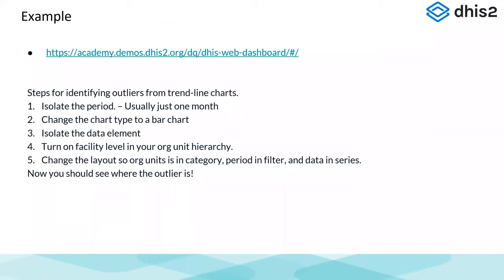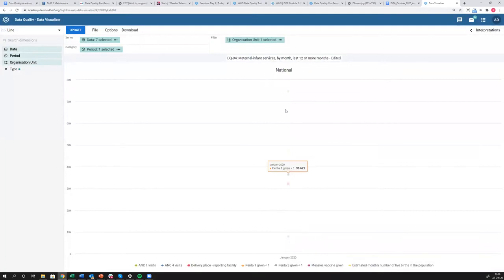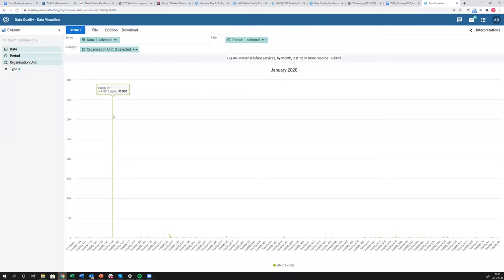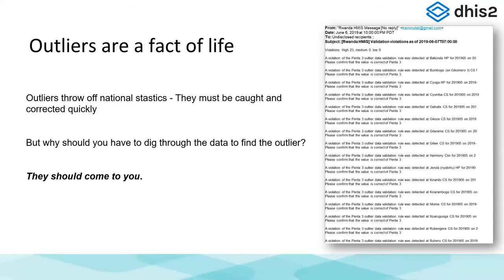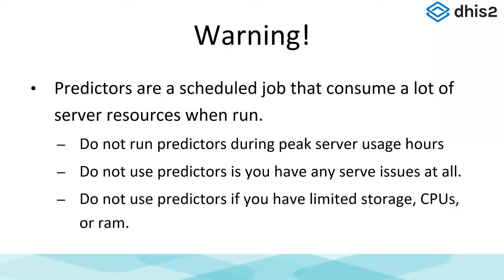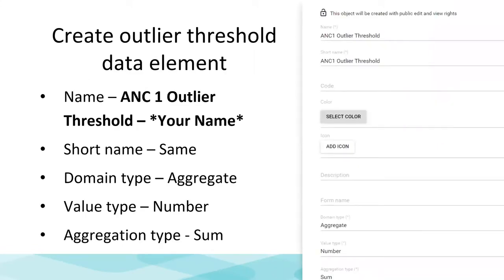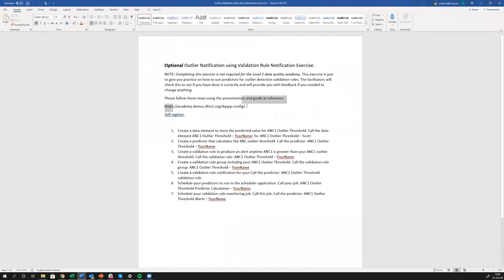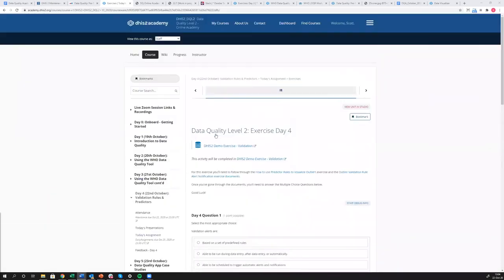Standard Deviation Predictors - Data Quality Digital Academy